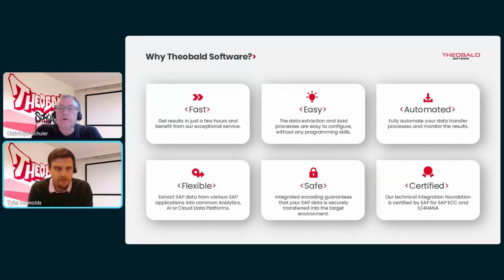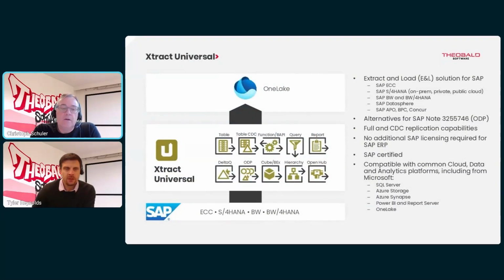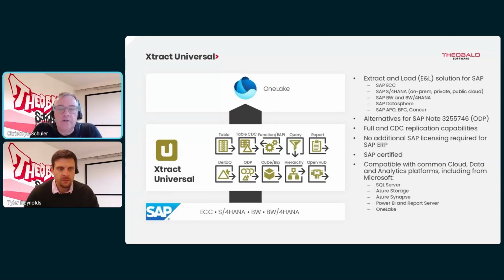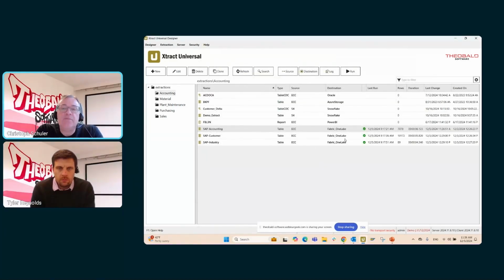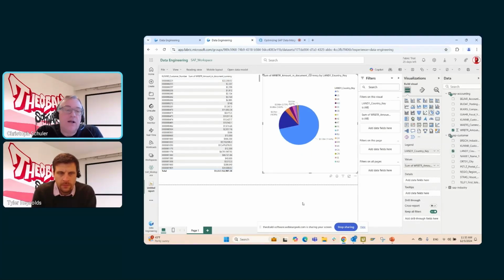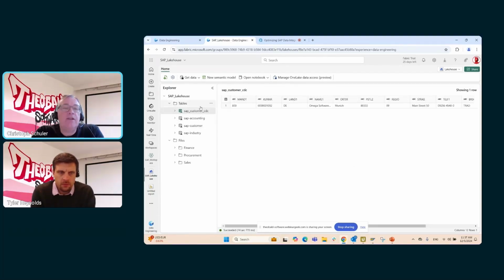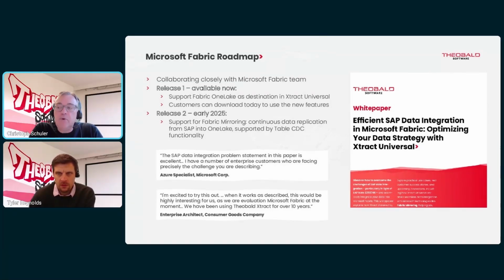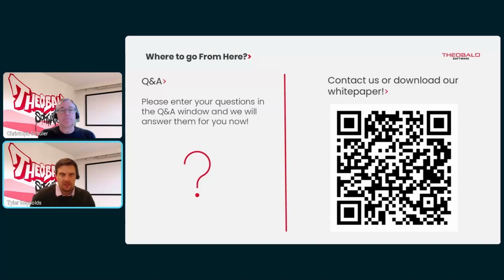Optimizing SAP Data Integration into Microsoft Fabric OneLake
Unlock the potential of seamless SAP data integration with Xtract Universal and Microsoft Fabric in this must-attend webinar! Whether you're a data engineer, business analyst, or IT manager, learn how to efficiently extract and load your SAP data into Microsoft Fabric's OneLake — using incremental loading for optimized performance.

In our 60-minute session, we’ll explore how Xtract Universal integrates with MS OneLake and showcase our Table Change Data Capture (CDC) mechanism for retrieving incremental data from SAP. This provides a robust alternative to ODP RFC and ODP OData, offering a solution for those looking to move beyond traditional SAP extraction methods.

The live demo will guide you through setting up incremental loads, demonstrating how to extract only the data that has changed, minimizing resource consumption and maximizing speed. We’ll also highlight the advantages of incremental loading, including reduced data latency, more efficient resource use, and enhanced performance for large-scale data scenarios.

Key takeaways:
Learn to implement incremental data loads from SAP using our CDC mechanism
Understand the advantages of incremental loading over full data loads
Discover an alternative to ODP RFC and ODP OData for SAP data extraction
Gain hands-on experience with Xtract Universal and MS OneLake through a live demo
Receive a 30-day trial license and downloadable whitepaper to explore the solution on your own